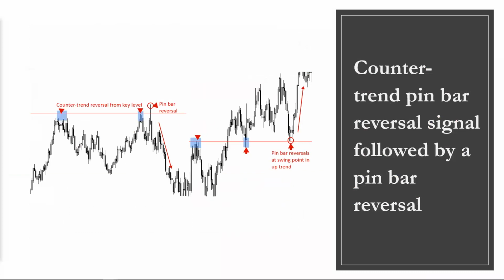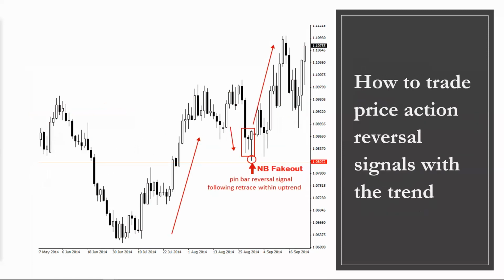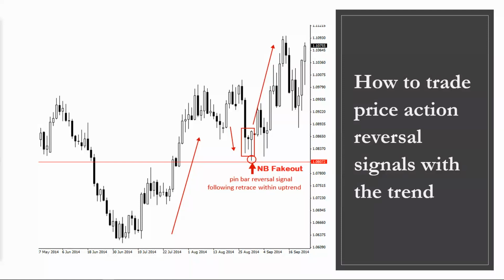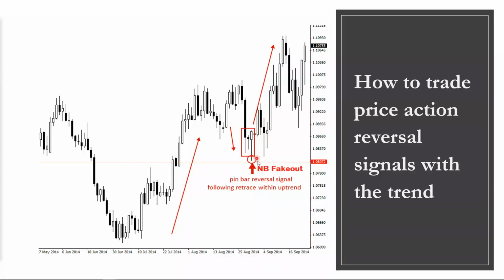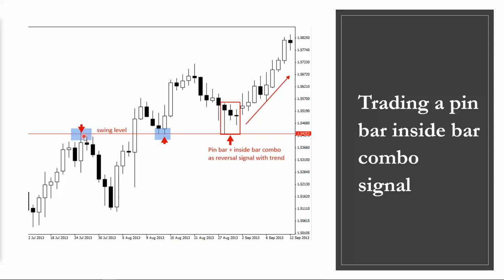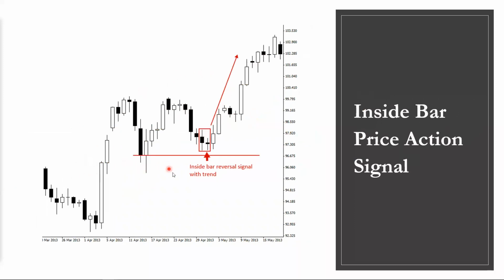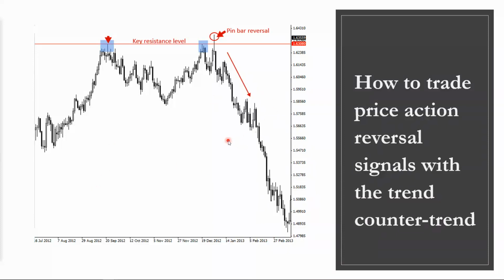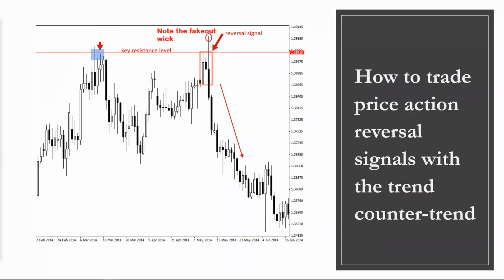Price Action - Trend Reversals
Do you want to understand how to trade trend reversals? In this video, Taz will take you through some price action basics/